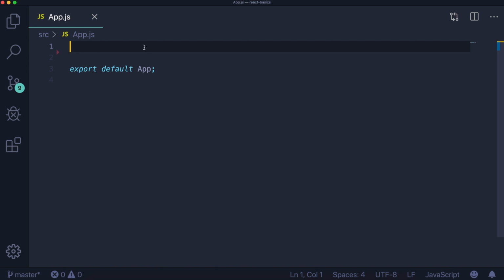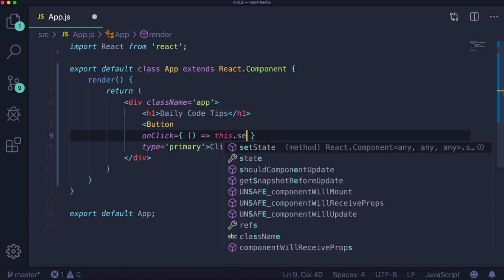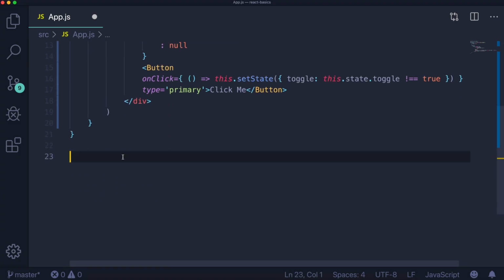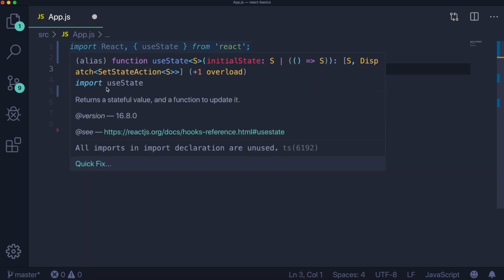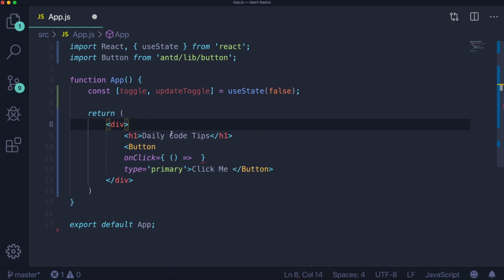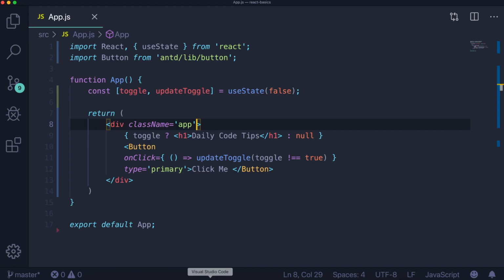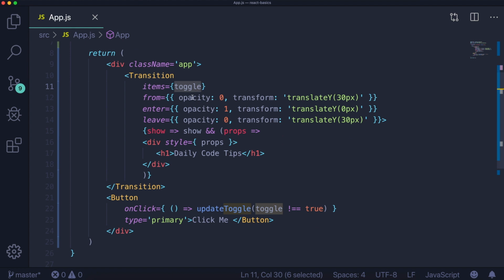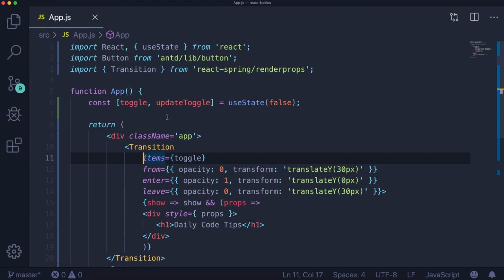React Hooks For Beginners - useState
In this tutorial I will explain how useState works, and the benefits of using it. Check out the documentation!